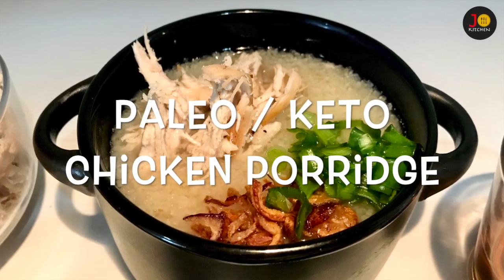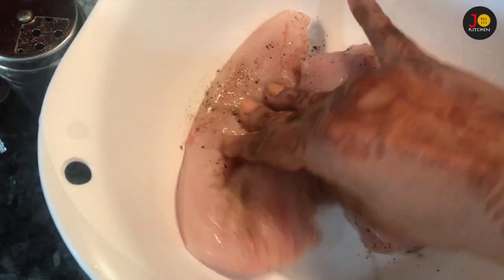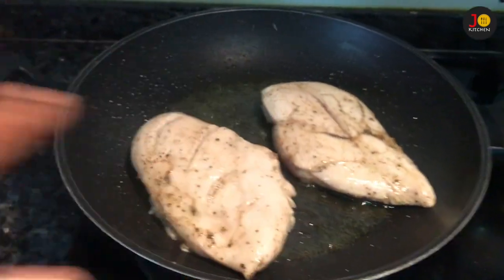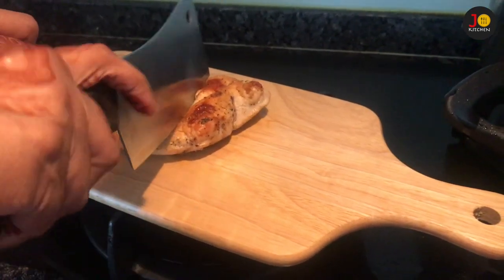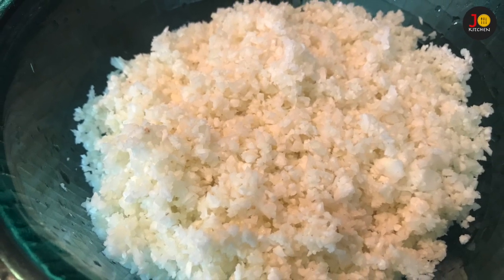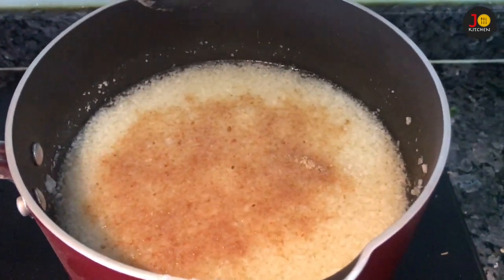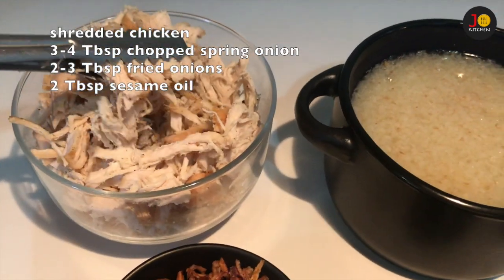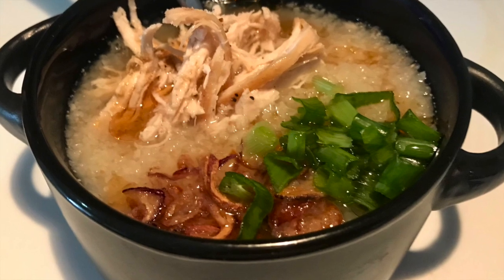Paleo / Keto Chicken porridge tamil | chicken recipes | paleo kanji recipe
The simple and delicious chicken porridge , a paleo / keto version